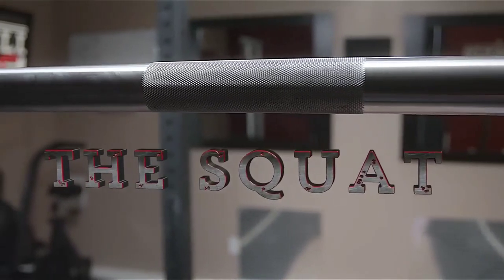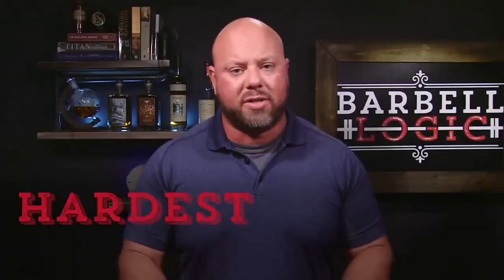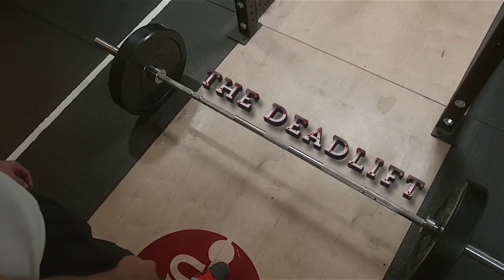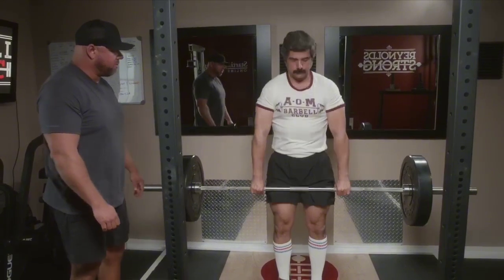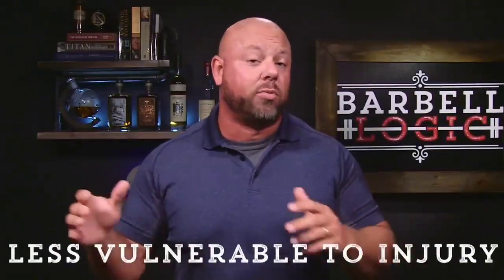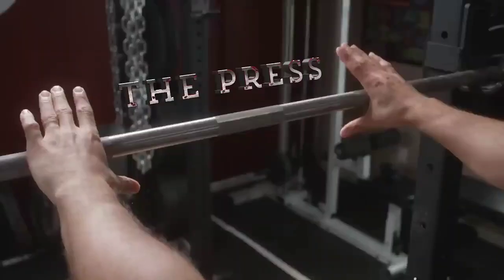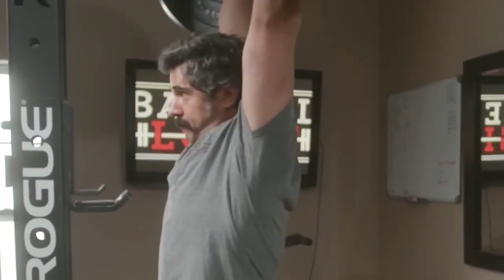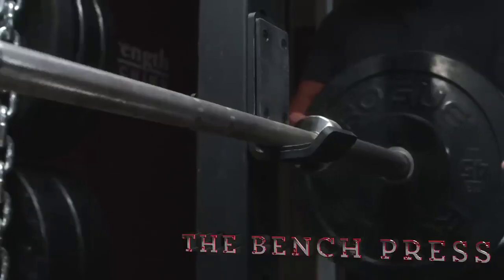Do You Build Muscle The Easy Way, Or The Hard Way: Learn Which One Is Best In This Video.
Discover the secrets to effective muscle building in our latest video! Are you working out the right way? Learn whether you're building muscle the easy way or the hard way, and find out which method delivers the best results. This comprehensive guide breaks down the most efficient techniques, diet tips, and workout strategies for optimal muscle growth. Whether you're a beginner or a seasoned athlete, this video will help you understand the science behind muscle development and how to achieve your fitness goals faster.

The best way to build muscle is not an  easy muscle building job. You could see result but it will take time. Hard muscle building takes a lot of effort and result is seen even on the third day of consistent workout. This  muscle growth tips and  workout strategies help you achieve your fitness goals for an  optimal muscle growth and muscle development. You could also learn new muscle building techniques which are  effective prior muscle building.
effective muscle building. muscle building techniques build muscle